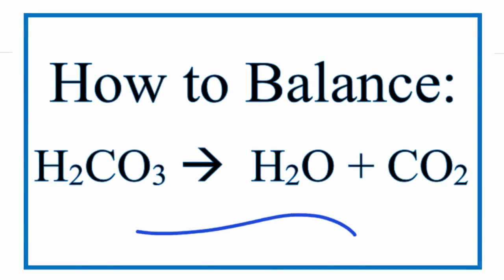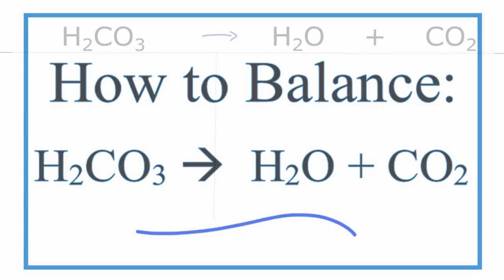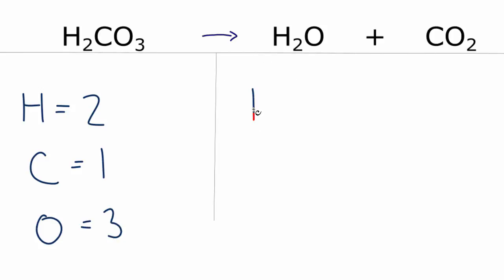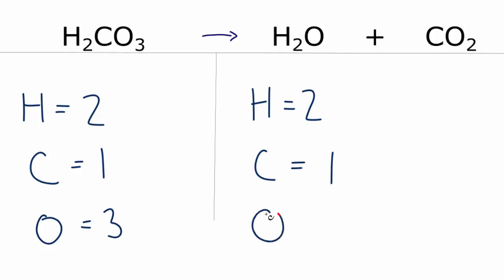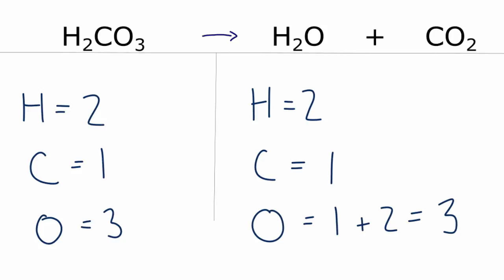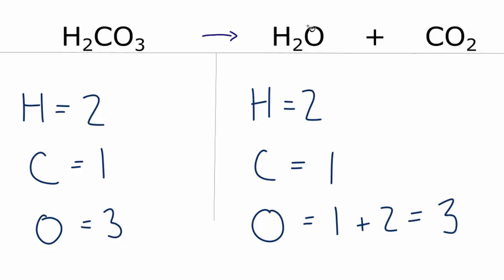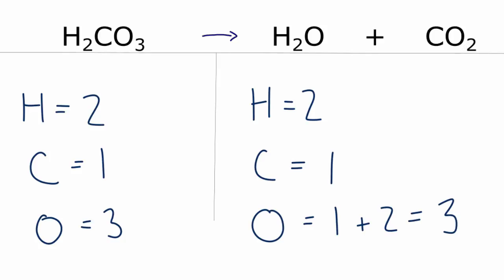How to Balance H2CO3 = H2O + CO2 (Decomposition of Carbonic acid)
In this video we'll balance the equation H2CO3 = H2O + CO2 and provide the correct coefficients  for each compound.

To balance H2CO3 = H2O + CO2 you'll need to watch out for two things.

First, be sure to count all of H, C and O atoms on each side of the chemical equation.  Once you know how many of each type of atom you have you can only change the coefficients (the numbers in front of atoms or compounds) to balance the equation.

Be careful when counting the Oxygen atoms on the product side of the equation.  Be sure to count all the O atoms!